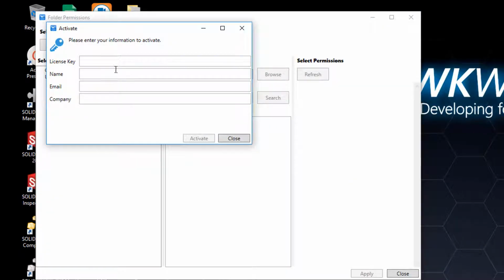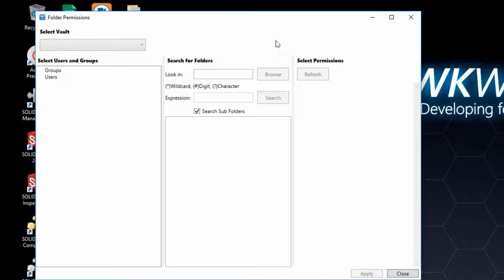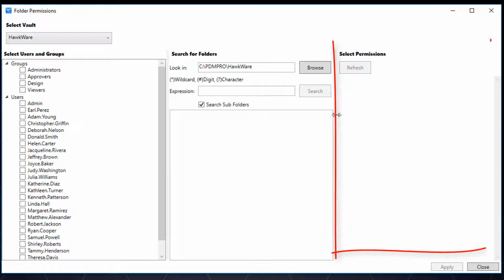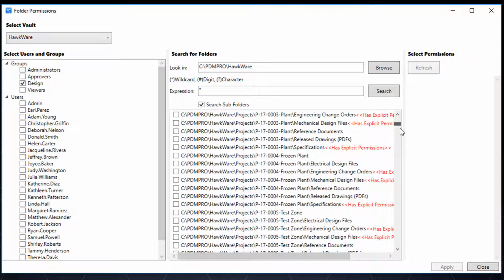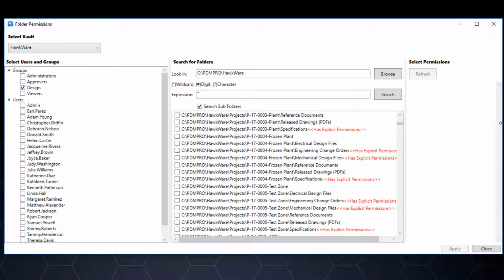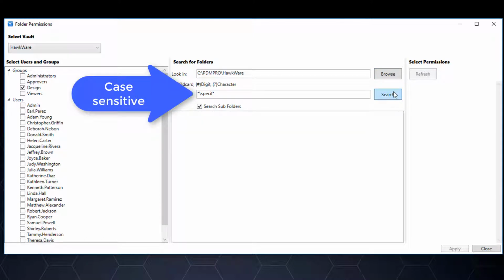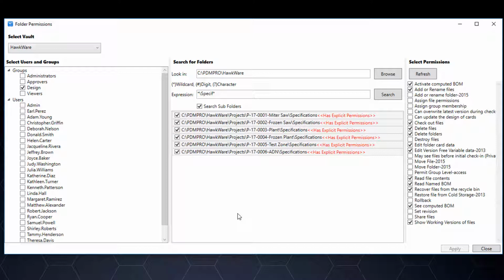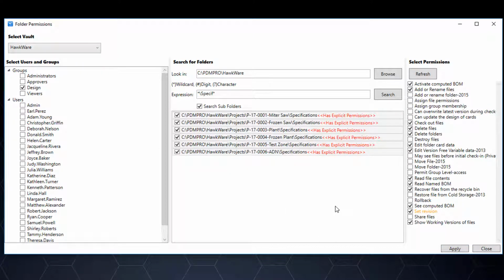HAWKWARE PDM Folder Permissions Editor 2018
Reorganizing your SOLIDWORKS PDM Vault?

PDM Folder Permissions Editor from HAWKWARE allows you to search folder names using strings and wildcards, find the permissions assigned to your users and groups, and quickly make changes.  This desktop utility can save you hours of clicking if you have a major restructuring project.